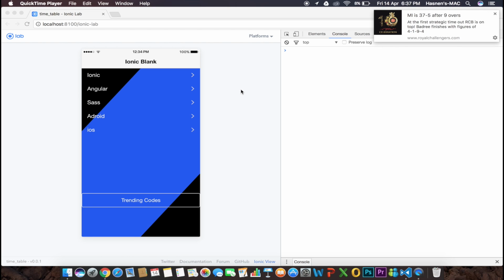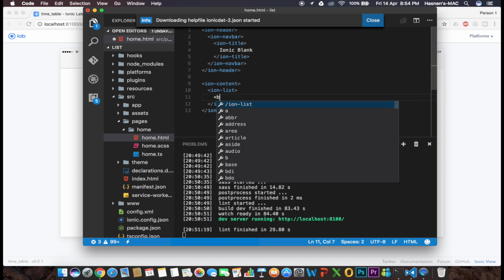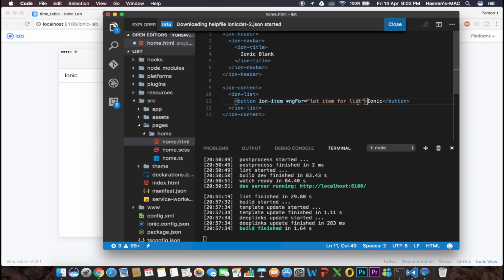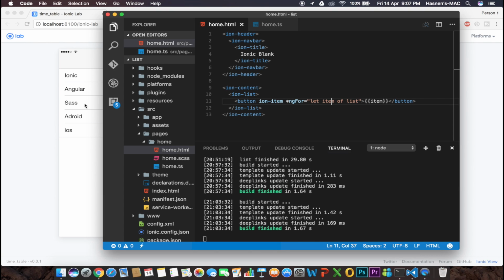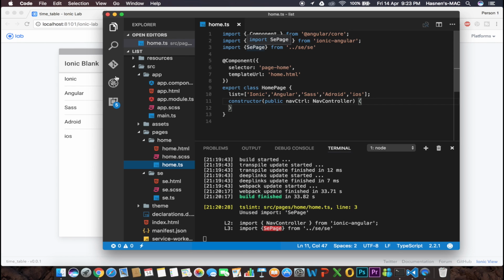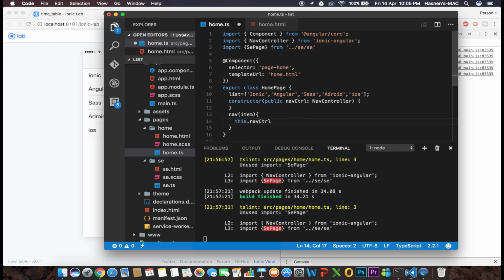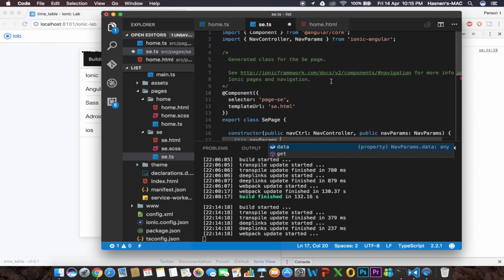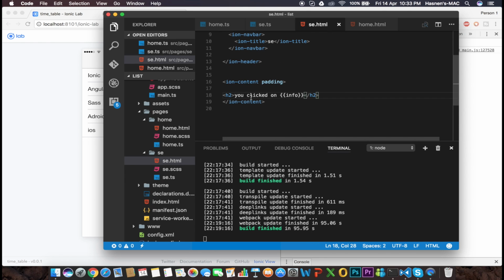Passing data between pages in ionic 2 Basic App Making List #4 Its Easy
ionic 2 tutorial for beginners
In this video you can learn how to make list in ios android and windows phone 10 app using ionic 2
this video will teach you how to pass data from one page to another page in ionic 2
Ionic 2 Framework tutorial for beginner